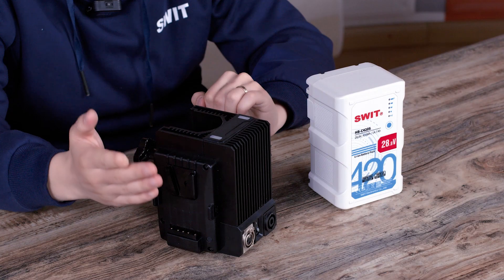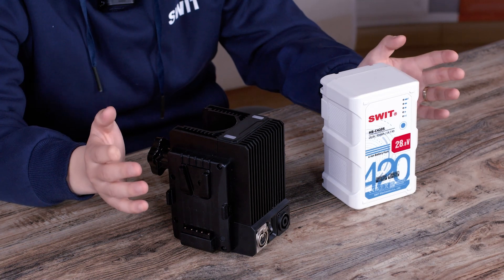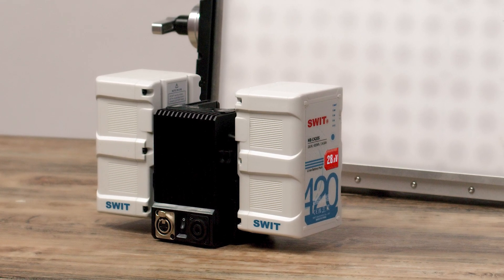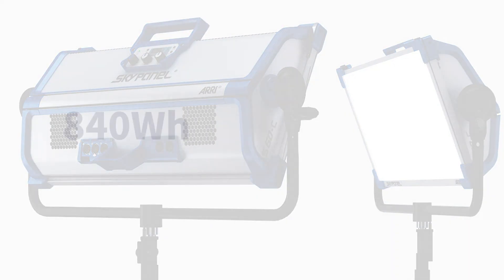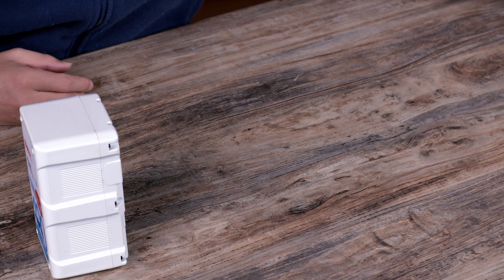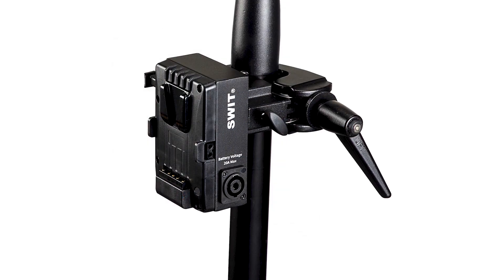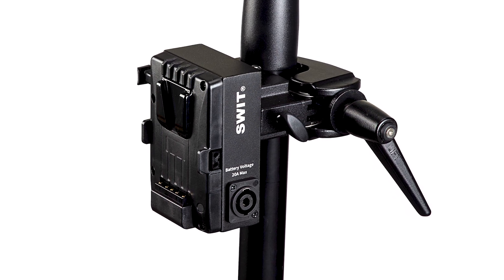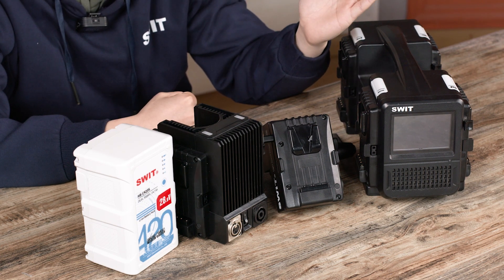Single Battery 28.8V 500W Light Stand Adapter S-7250S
By using S-7250S with one HB-C420S high-power battery, you can achieve a 22-33.6V 500W output with a Neutrik SpeakON connecter.